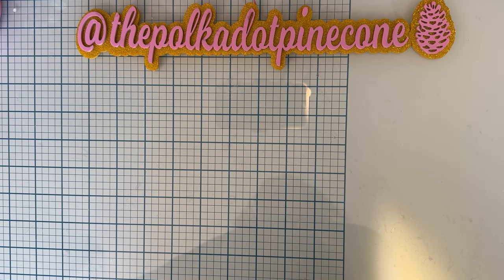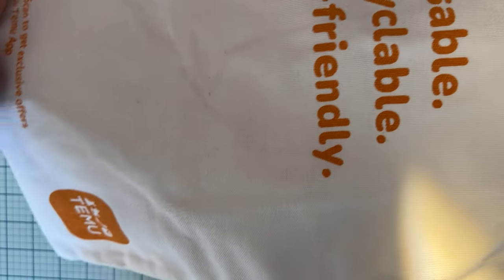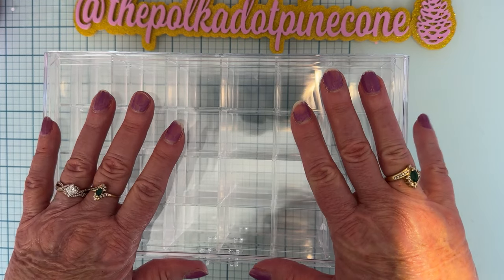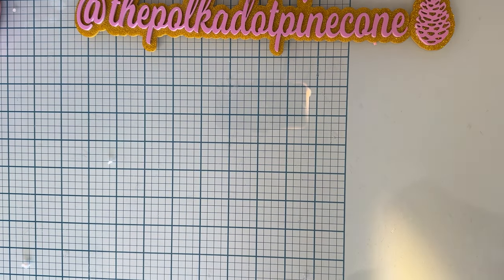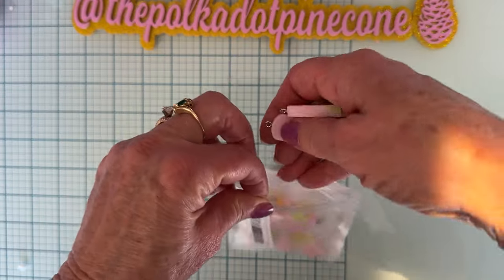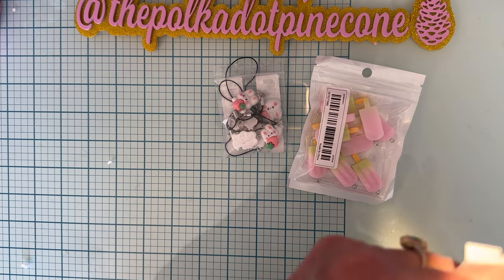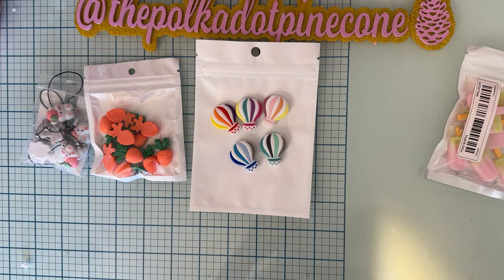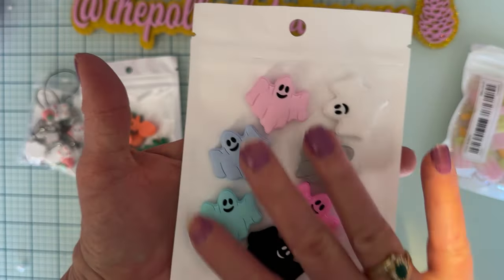Temu haul sponsored with links/check it out and use code app17862